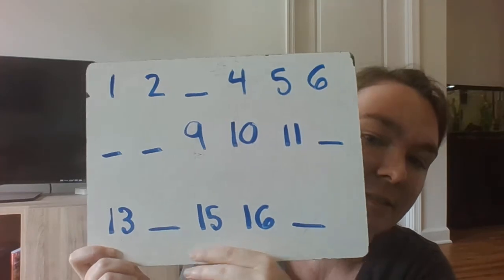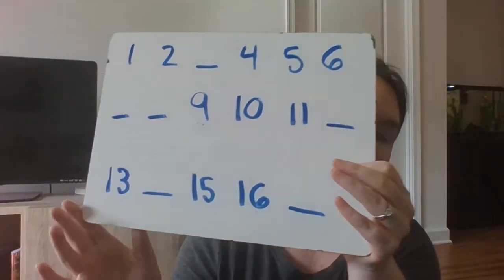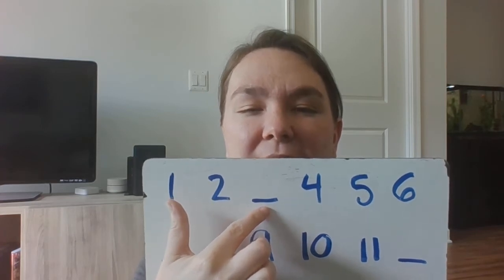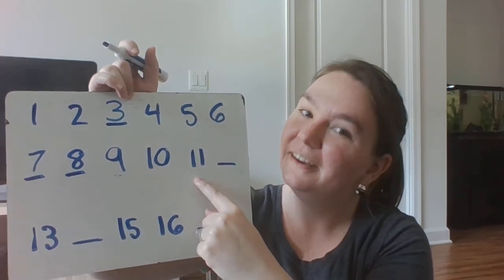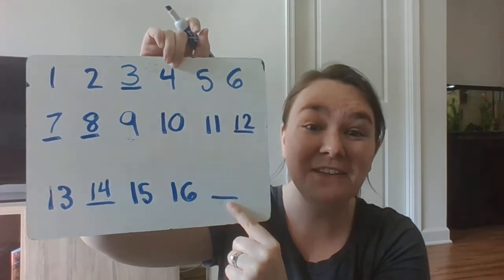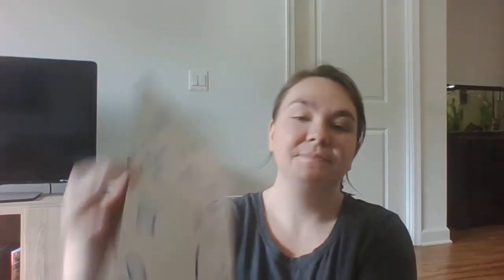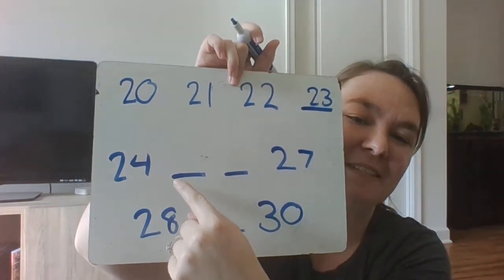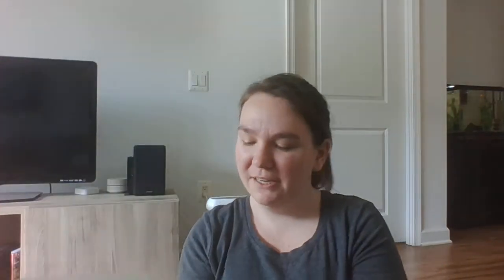Counting to 100